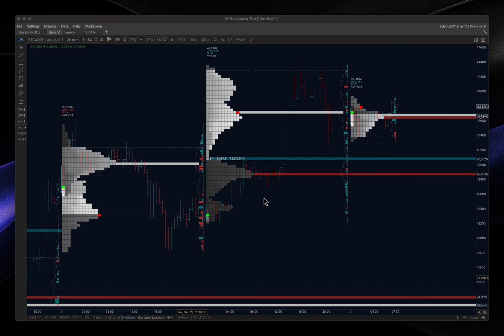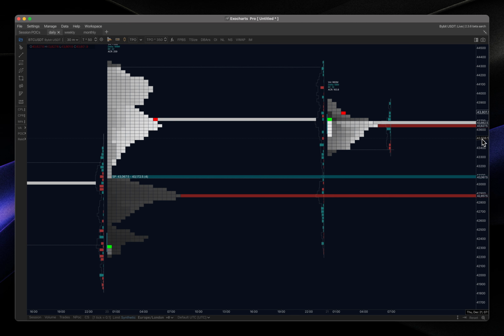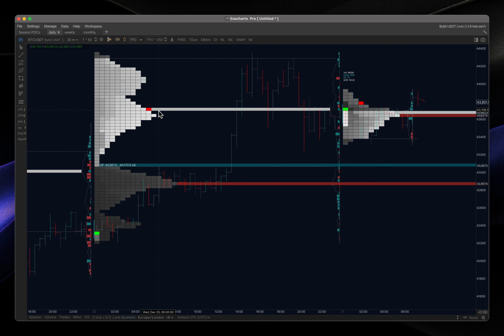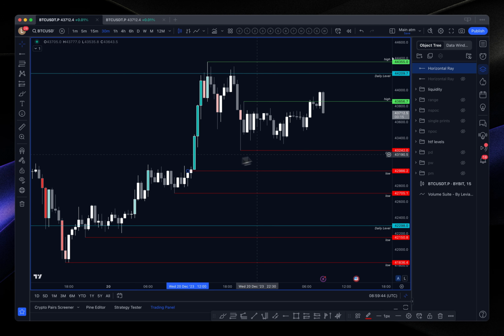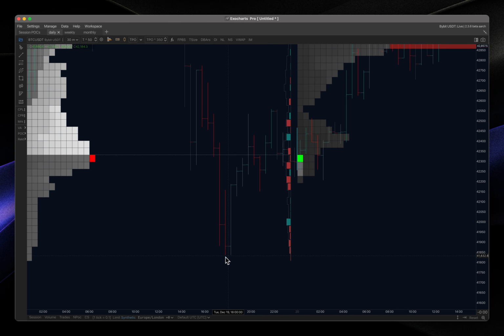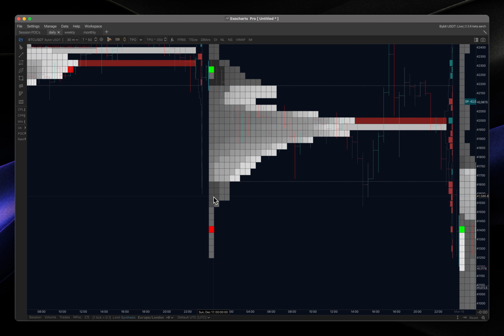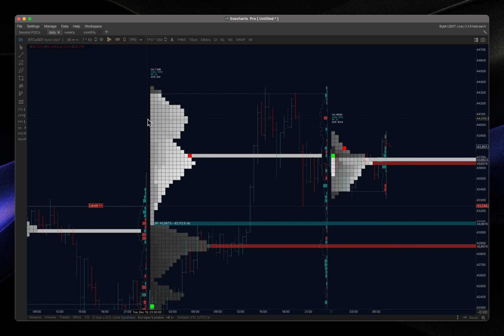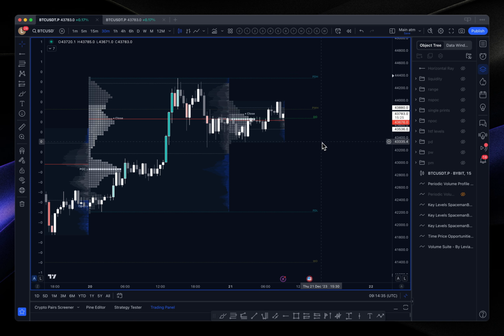TPO Charts (Market Profile) Complete Guide